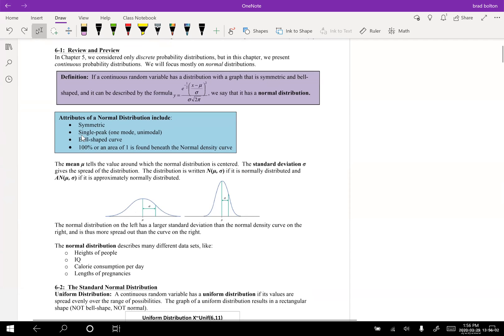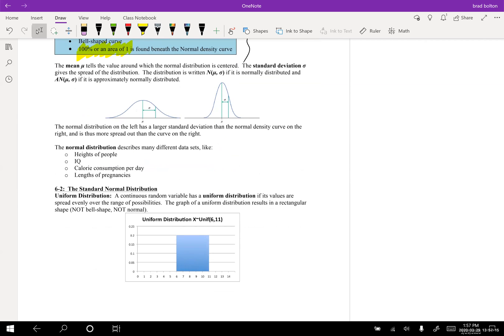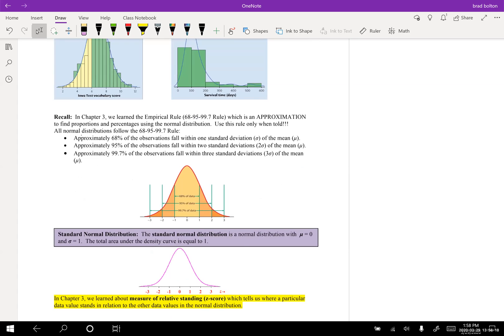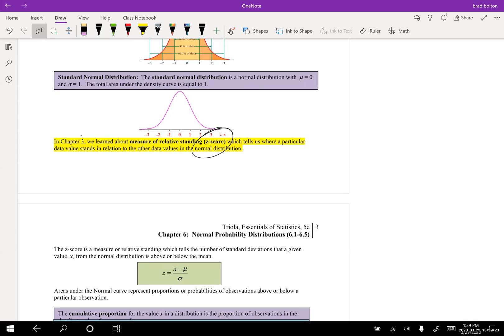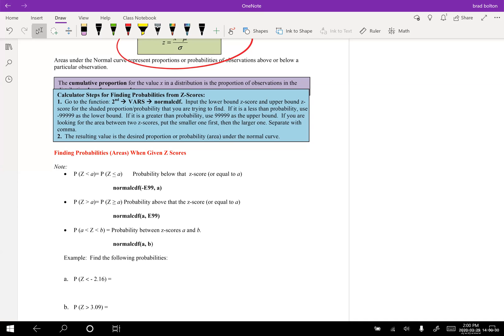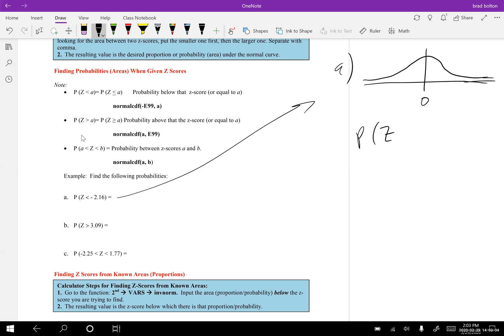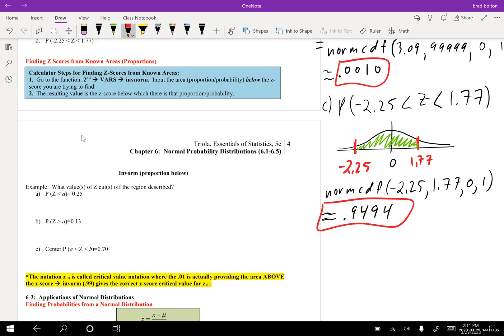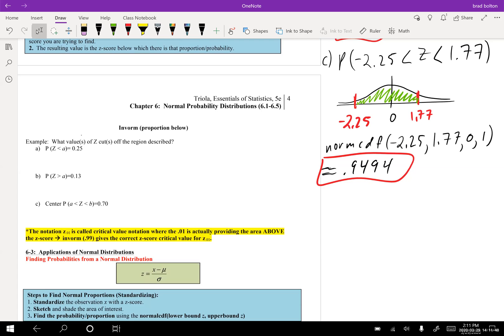Math 119 Chap 6 part 1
Intro to Normal Distribution